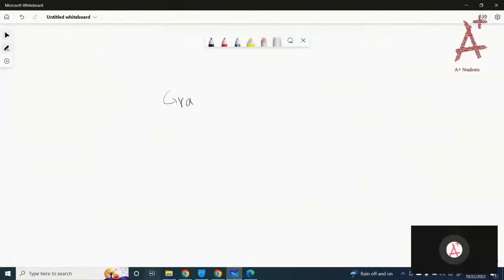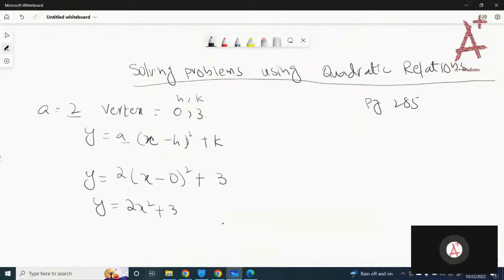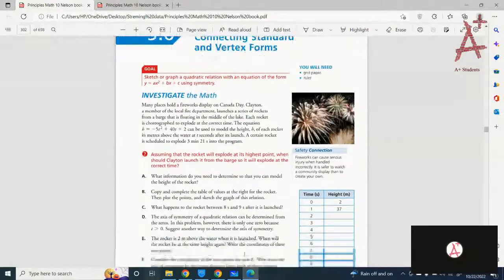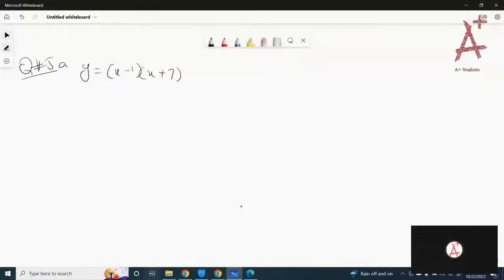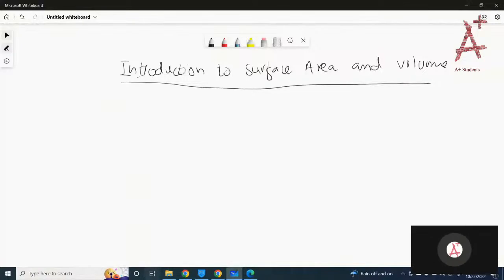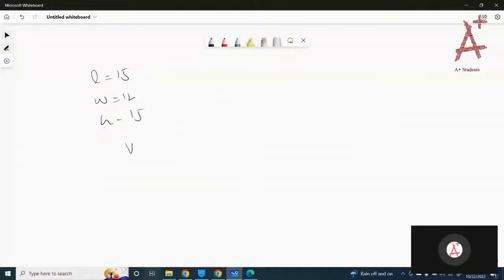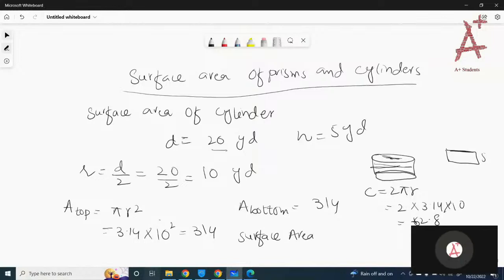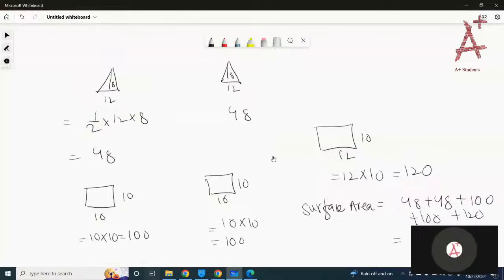Grade 10 – Solving problems using quadratic relations, Connecting standard and vertex form, Int…